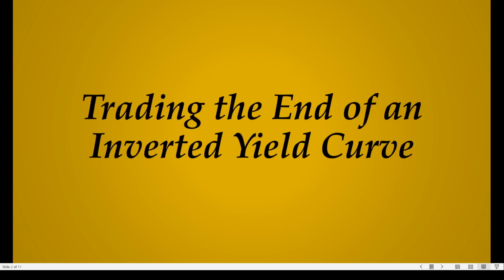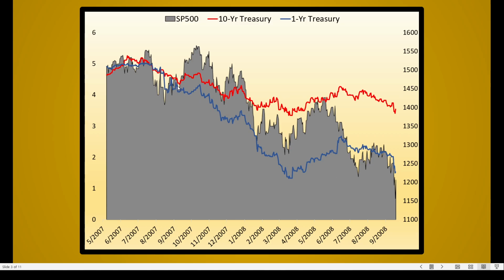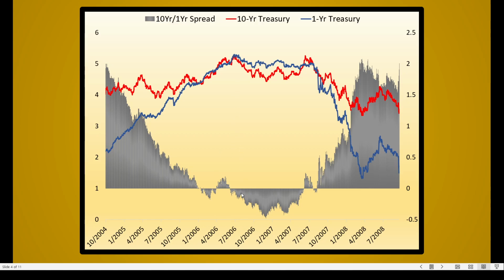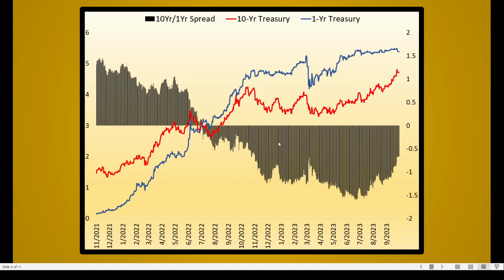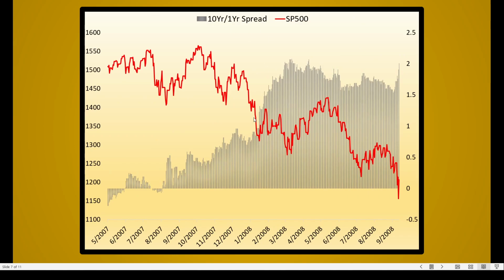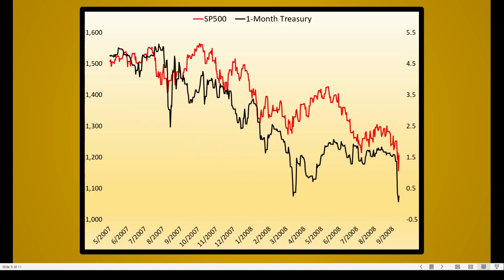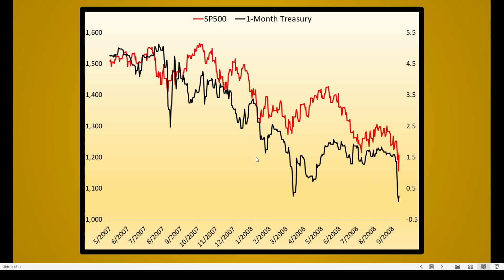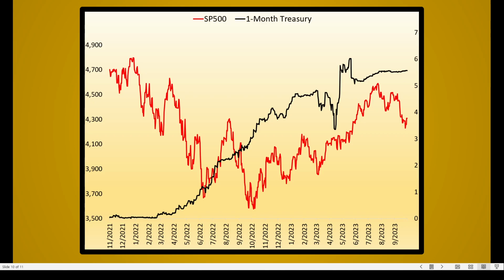How to Trade the End of an Inverted Yield Curve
History has shown certain patterns, which have emerged as an Inverted Bond Market Condition ends.